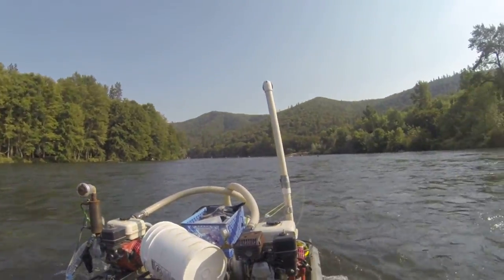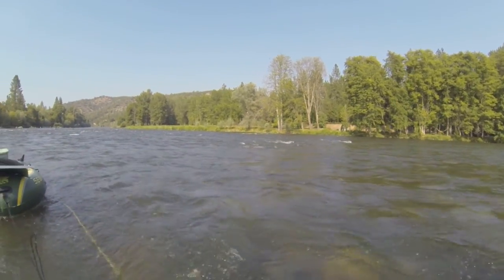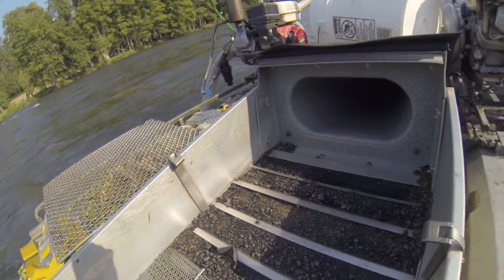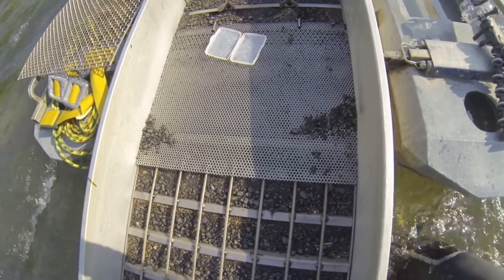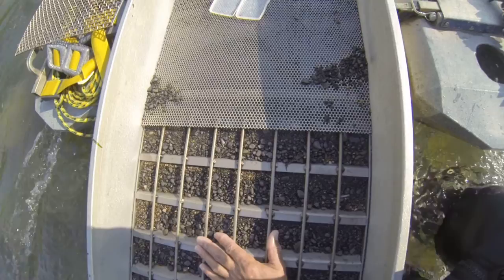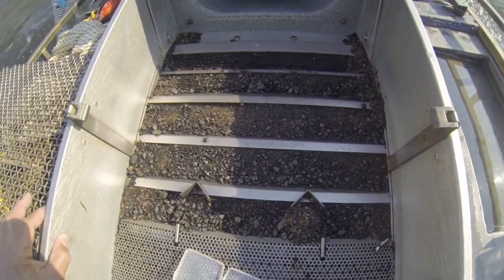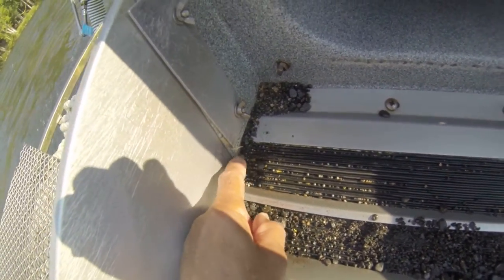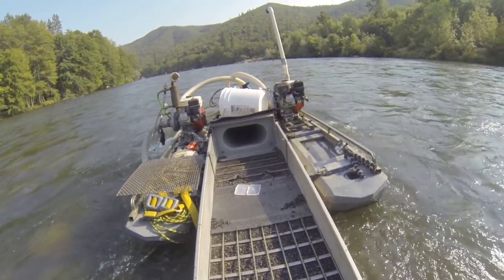Keene Gold Dredge How to Cleanup introduction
How to clean up the concentrates in my gold dredge after a day of mining the Rogue River. Introduction followed by step by step segment videos.